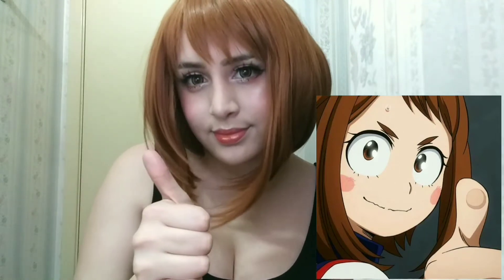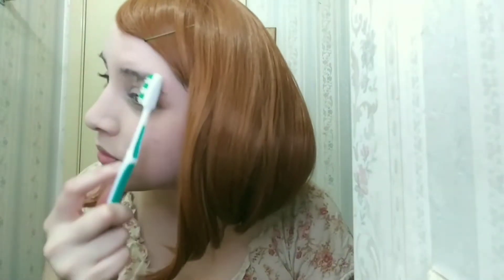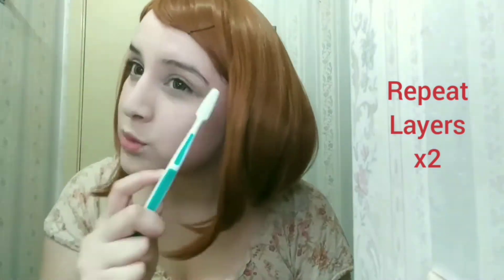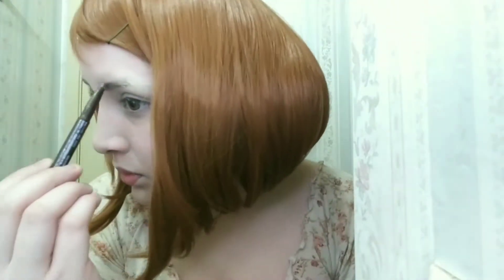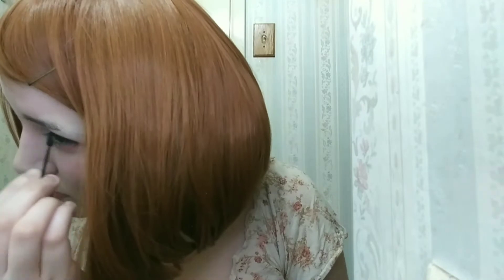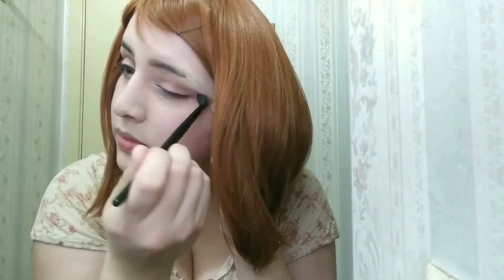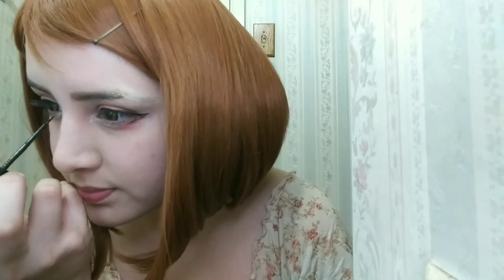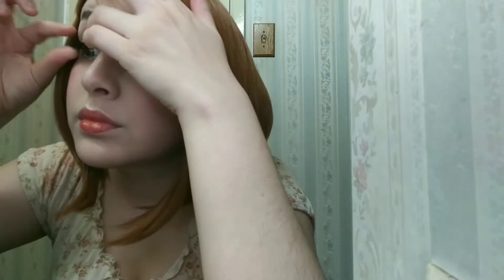Uraraka Cosplay Makeup from My Hero Academia 僕のヒーローアカデミア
Eyeshadow

L.A colors Liquid Eyeliner
DAISO Japan Eyebrow pencil

Boku no Hero Academia Season 2 Opening
『Peace Sign』